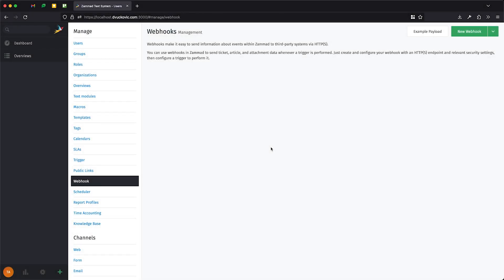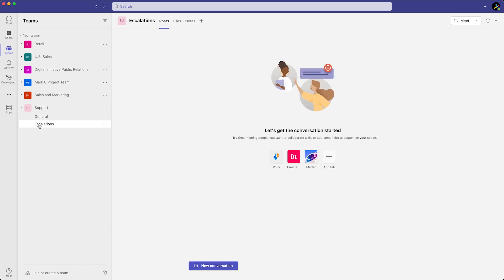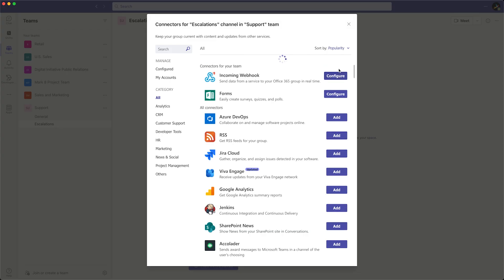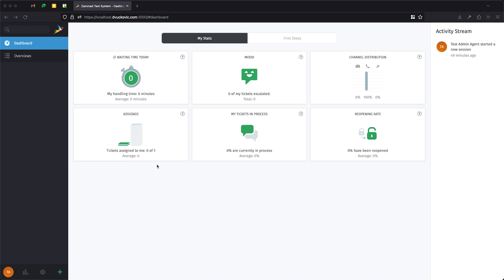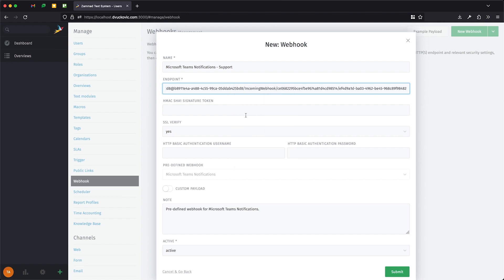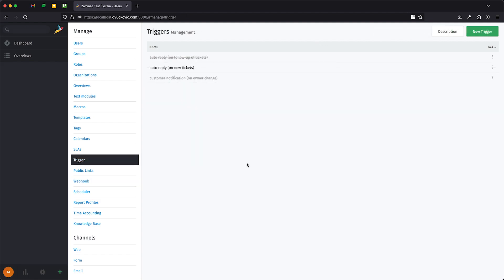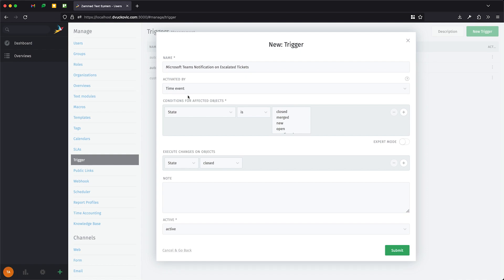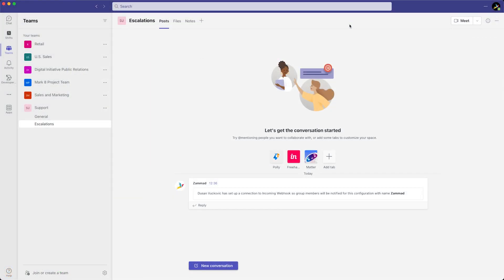Zammad Academy: Webhooks - How to create escalation notifications in Microsoft Teams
Webhooks feature: Automatic notifications in Microsoft Teams about escalating tickets by using webhooks

In this video, Dusan first explains how to connect Microsoft Teams to Zammad by using webooks. He then explains how to receive automatic notifications about escalating tickets in Microsoft Teams.